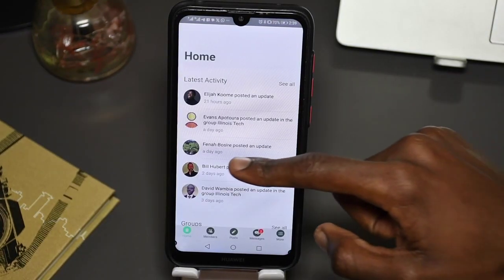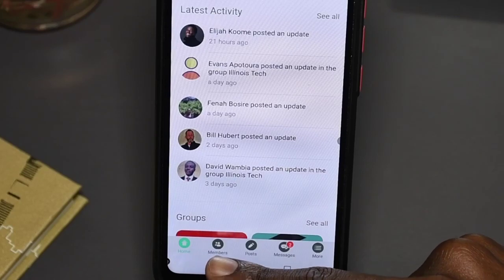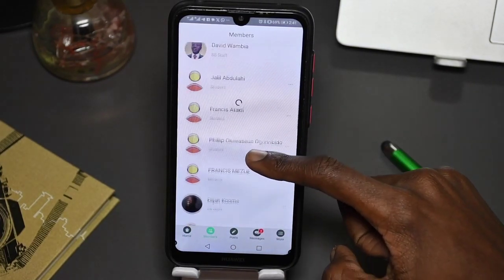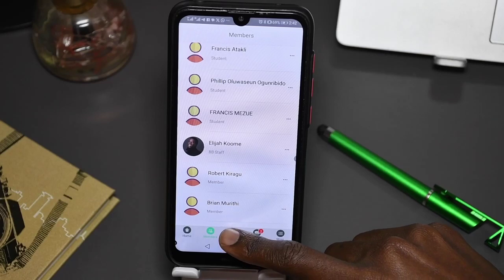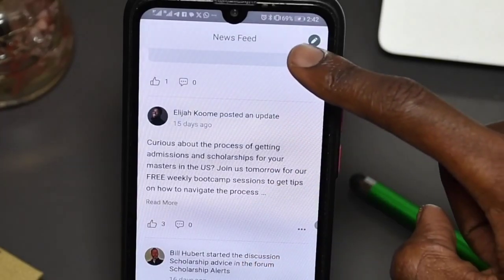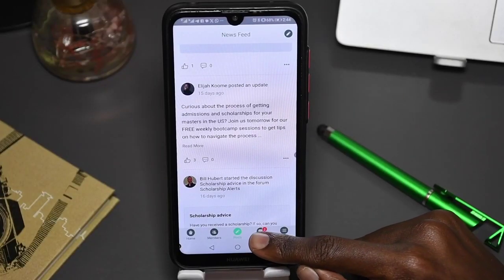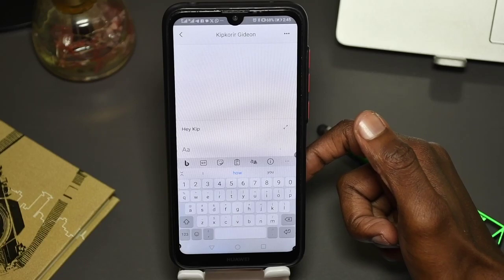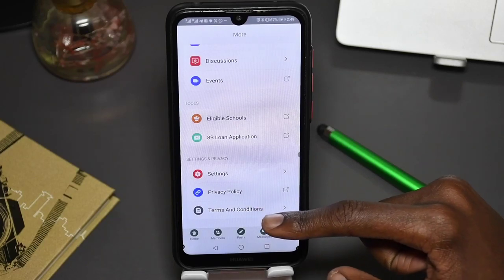🚀 Explore our easy-to-follow tutorial for a sneak peek into the magic of our 8B Community App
Join the 8b Community and unlock endless possibilities! 🚀 Explore our easy-to-follow tutorial for a sneak peek into the magic of our app - discover powerful features and tools tailored just for you!